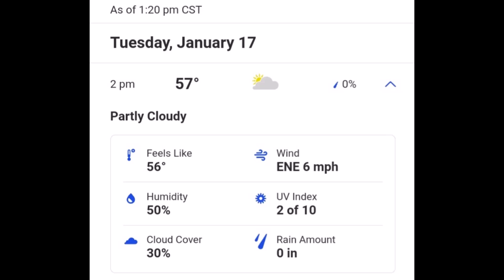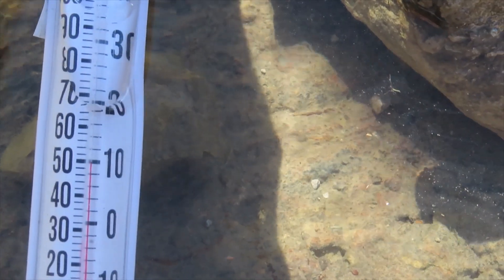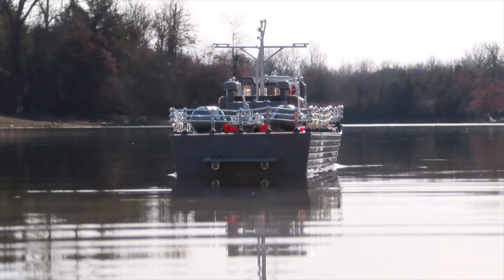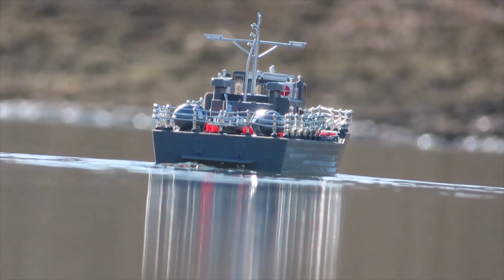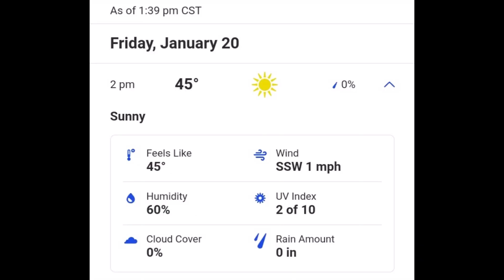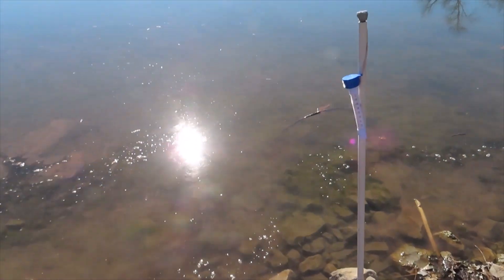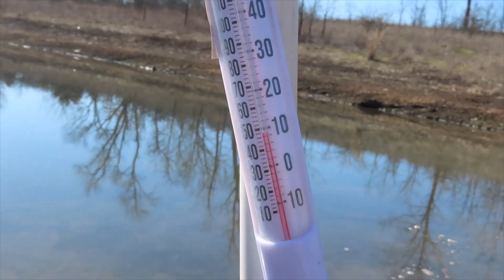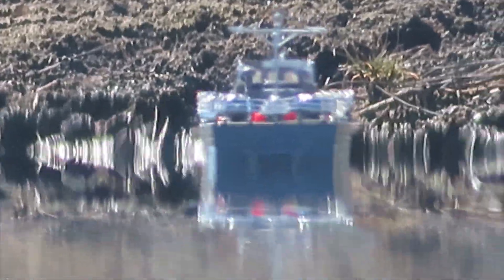RC Ship Observations, January 2023